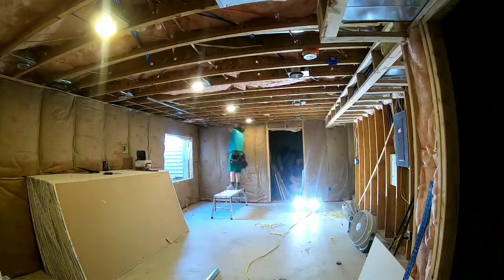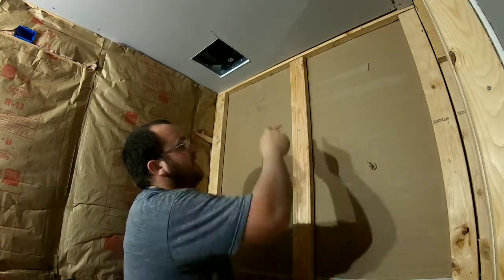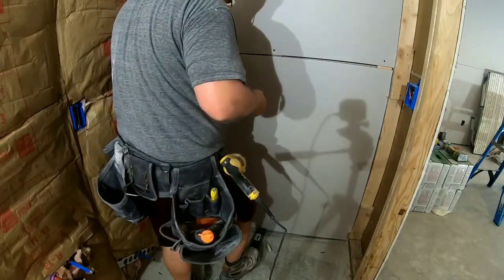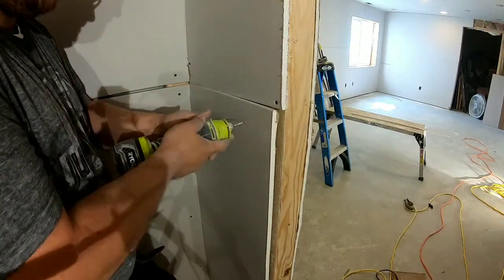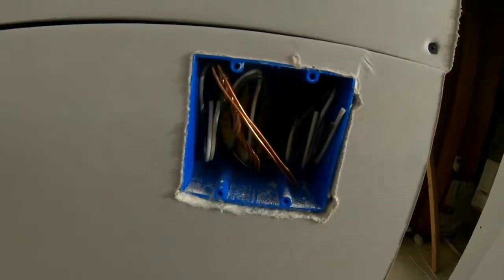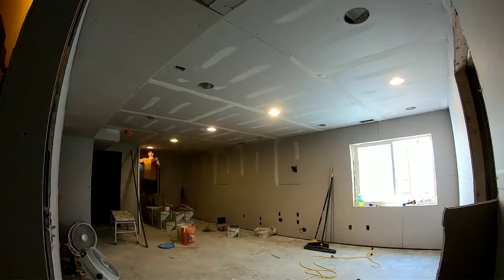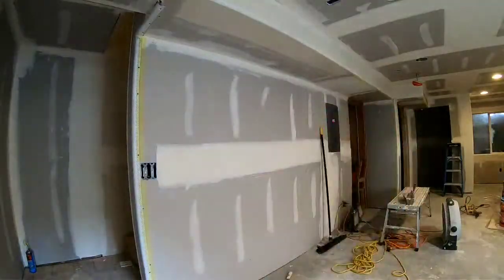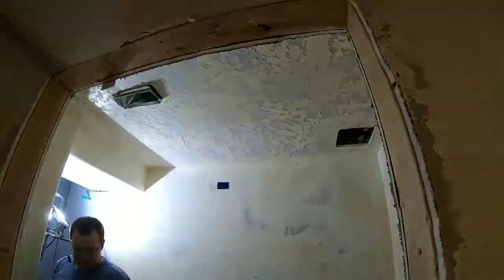Drywall project: Start to Finish, RC channel, hanging, taping and finisning (2023)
The video is about how yo hang and finish drywall, get out there and make yourself some money.